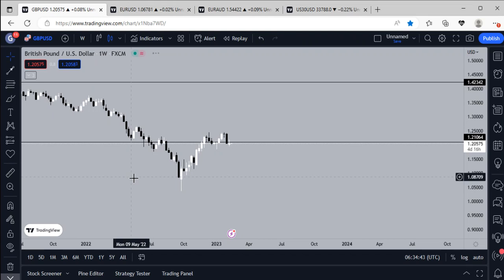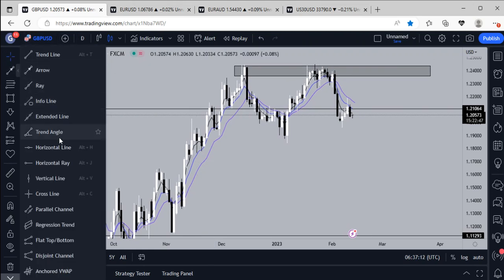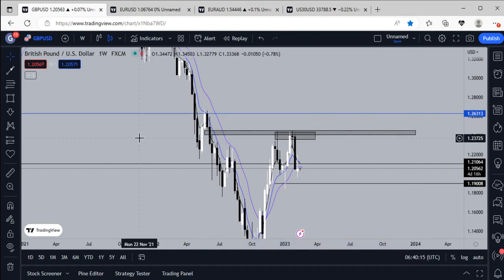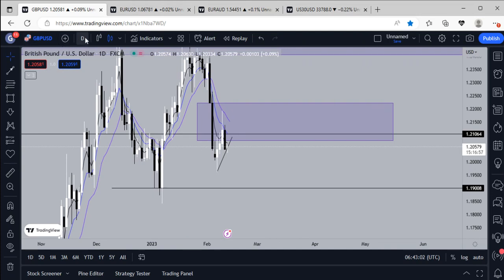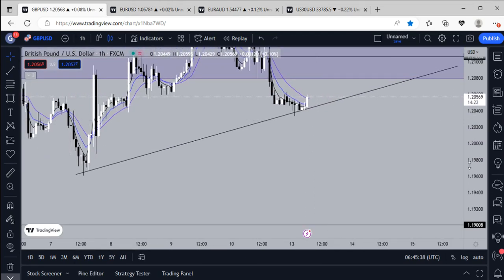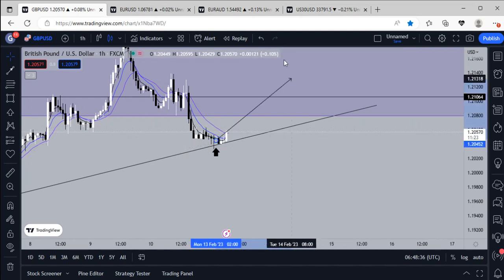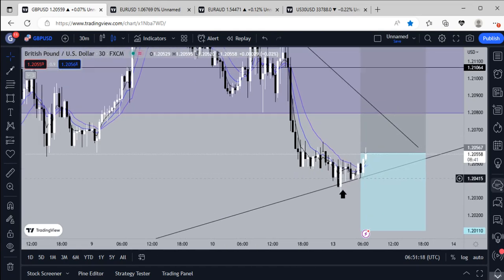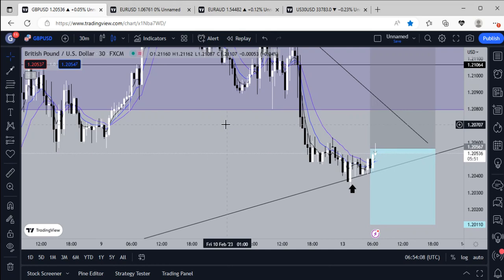Price action and SMC analysis